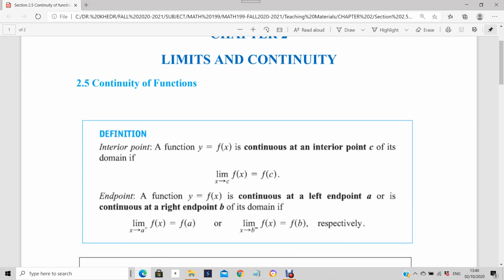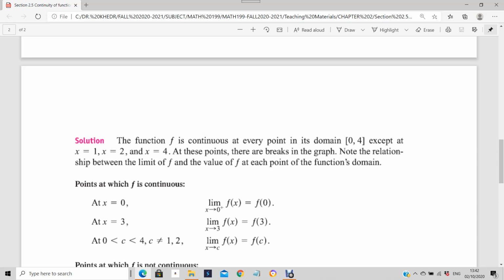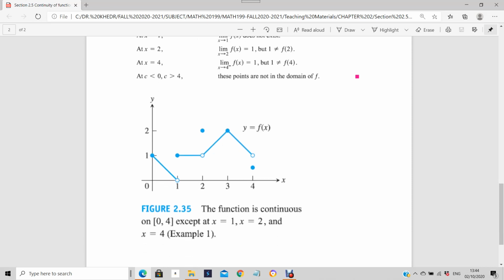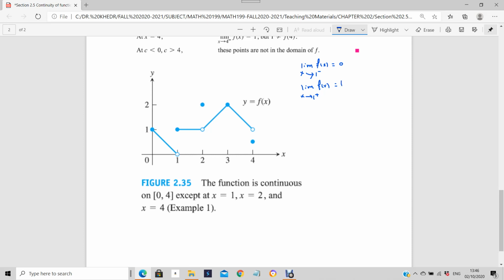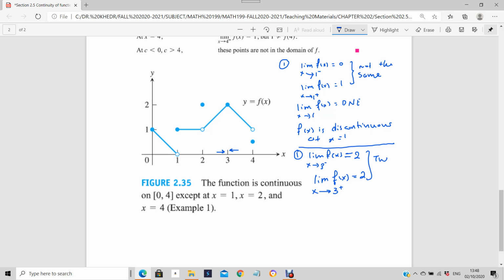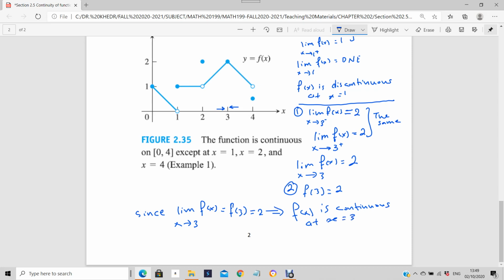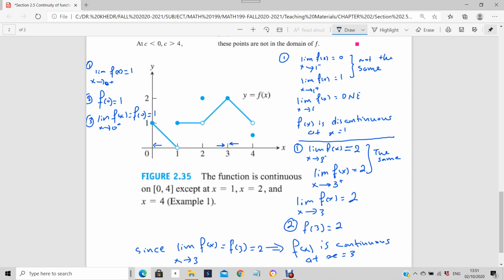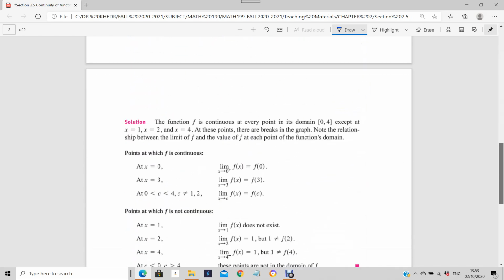Section 2 5 Continuity of functions Video